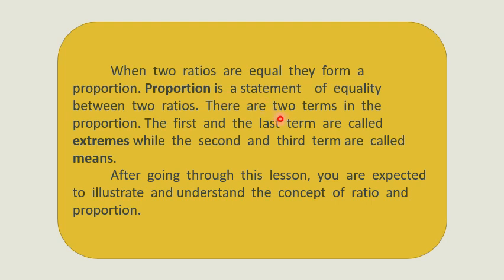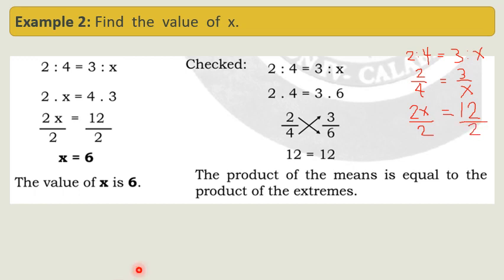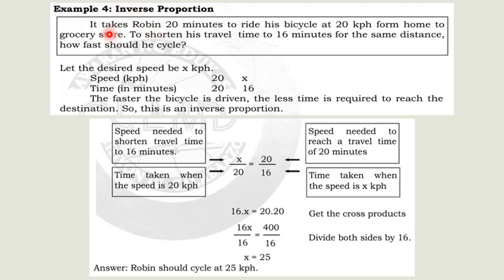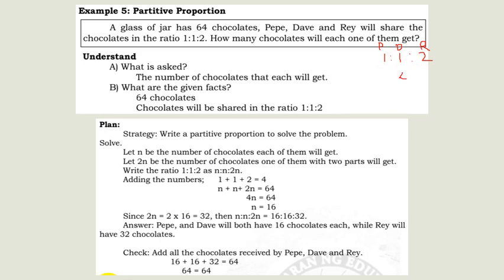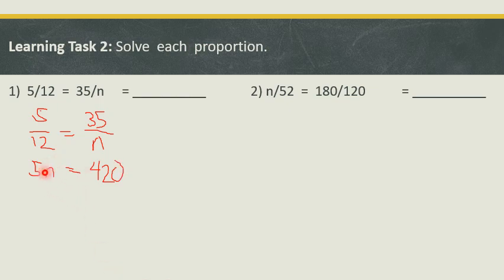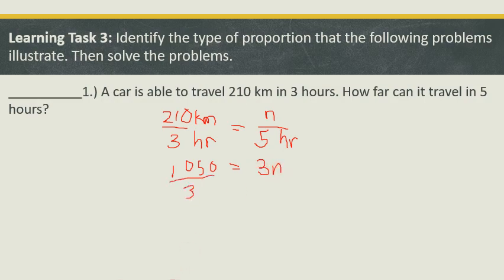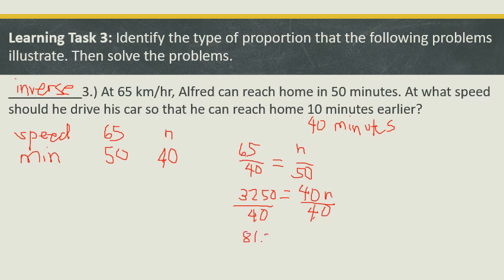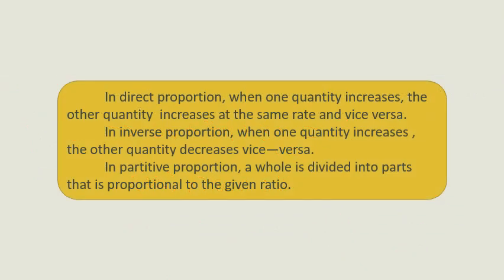MATH6Q2W2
Concept  of Ratio  and  Proportion and Different  Types  of Proportion